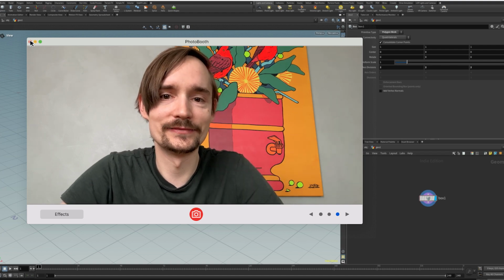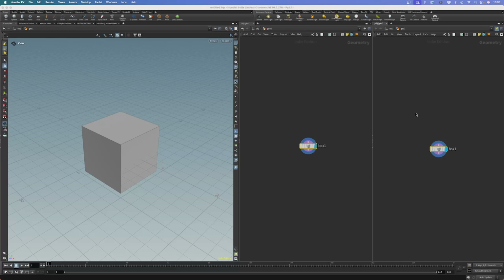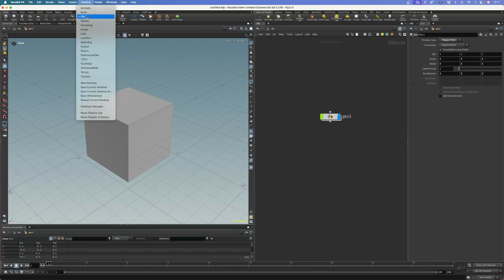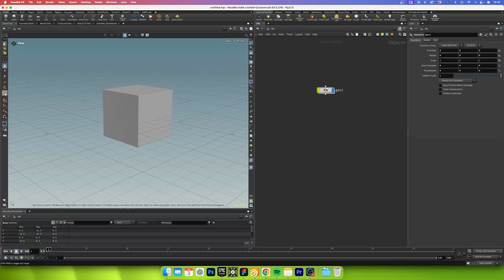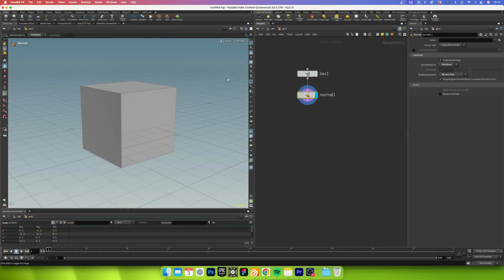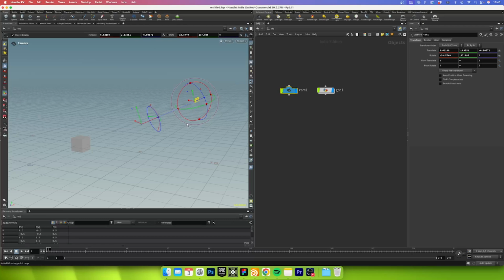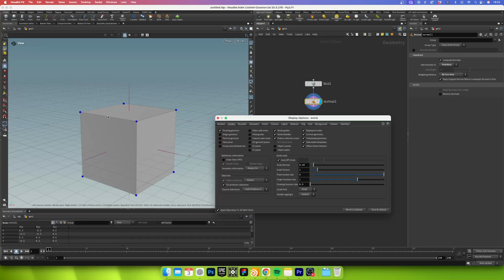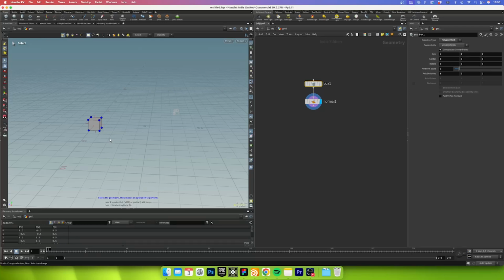Houdini Beginner Series - Interface Basics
Welcome. back to our "Houdini: A 3d Space Odyssey" series! 🚀

In this quick and easy tutorial, I'll walk you through the interface basics to help you get comfortable with the workspace. Learn how to navigate, customise panels, and understand the key functionalities that make Houdini so powerful. Perfect for absolute beginners — no prior experience needed!

Chapters:
00:00 Intro
00:50 Interface Overview
02:00 Customise your Interface
06:04 Interface Tour
16:48 Outro